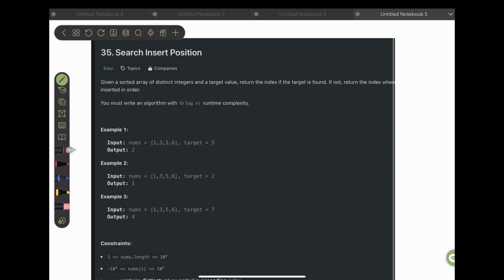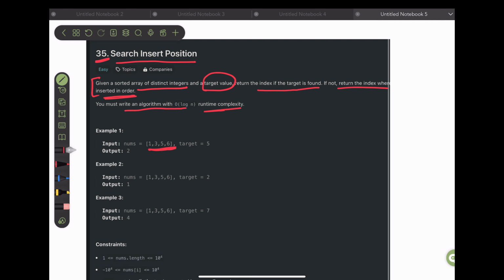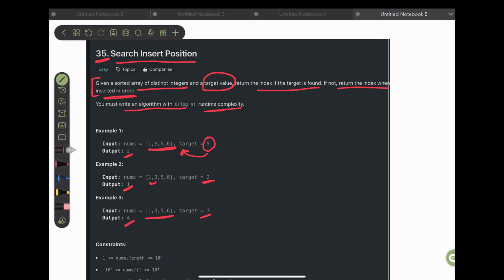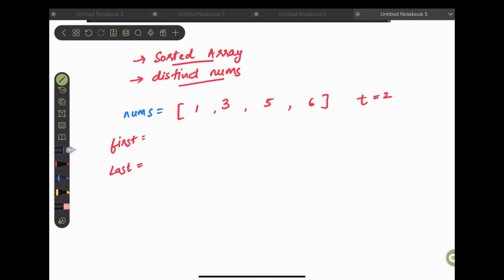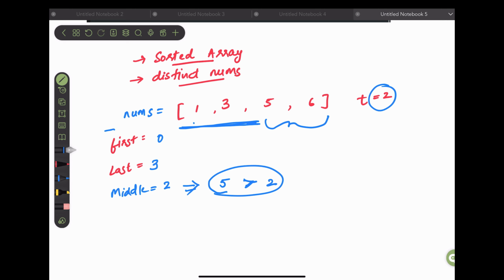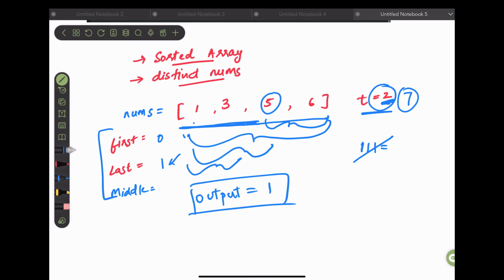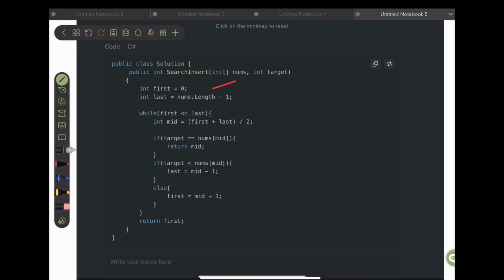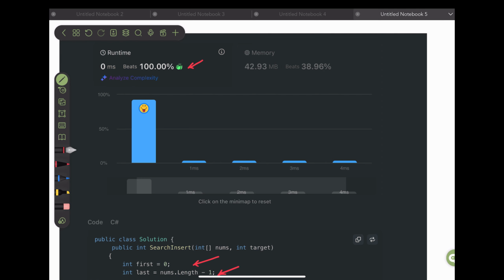LeetCode 35: Search Insert Position | C# Solution | Binary Search Algorithm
🔍 Mastering the binarysearch algorithm with LeetCode 35: Search Insert Position!

In this tutorial, we tackle LeetCode problem 35 "Search Insert Position" - a fundamental problem that requires finding the index where a target value should be inserted in a sorted array. This problem is an excellent opportunity to practice implementing binary search efficiently.

⏱️ **Complexity Analysis**
- Time Complexity: O(log n) - Binary search cuts the search space in half with each iteration
- Space Complexity: O(1) - Only using constant extra space

⏰ **Chapter Timestamps**
0:00 Problem statement
1:33 White-boarding
4:26 C# solution walk-through

- Handling insertion position in sorted arrays
- Optimizing search operations
- Edge case management

💡 **Learning Points**
- When and how to use binary search
- Finding insertion positions in ordered collections
- Avoiding off-by-one errors in binary search
- Translating algorithm logic into clean C# code
- Optimizing solutions for technical interviews

- LeetCode 278: First Bad Version (Binary Search)
- LeetCode 704: Binary Search (Classic implementation)
- LeetCode 34: Find First and Last Position of Element in Sorted Array
- LeetCode 69: Sqrt(x) (Binary search application)

👨‍💻 **Target Audience**
This tutorial is perfect for coding interview preparation, algorithm learners, and software developers looking to strengthen their problem-solving skills with binarysearch techniques. Ideal for beginners to intermediate programmers.

📚 **Prerequisites**
- Basic C# knowledge
- Understanding of arrays
- Familiarity with basic searching concepts
- Comfort with algorithm complexity analysis

Share your questions or alternative approaches in the comments below.